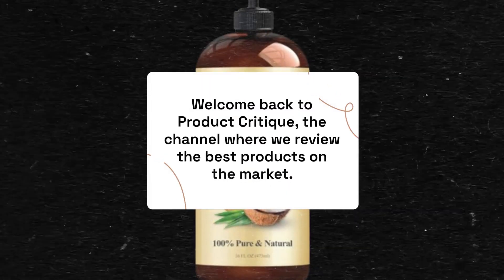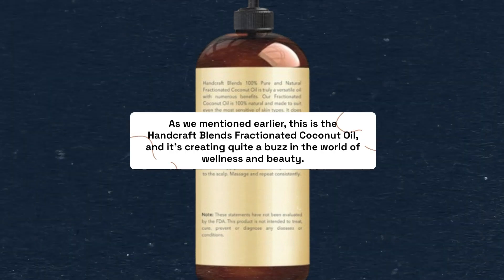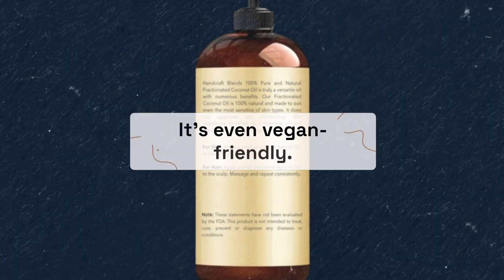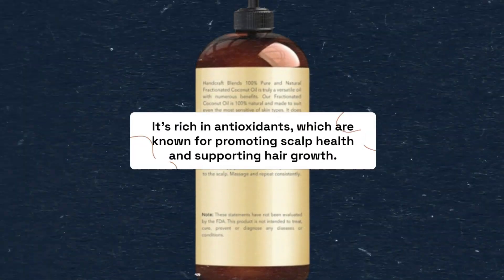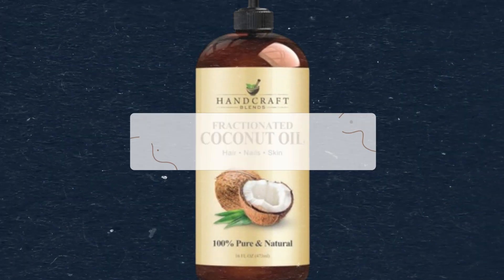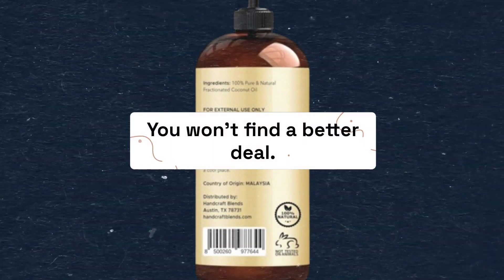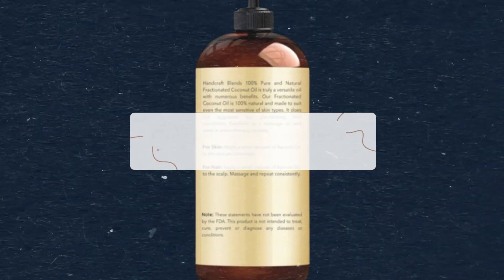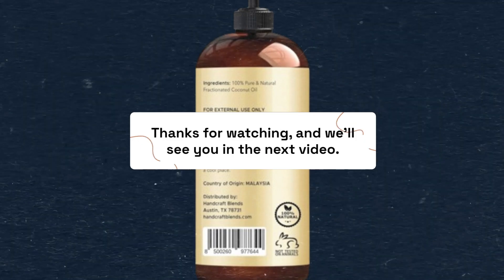💆 Handcraft Blends Fractionated Coconut Oil | Best Carrier Oil Massage 💆‍♂️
Amazon Product Name : Handcraft Blends Fractionated Coconut Oil

Indulge in the ultimate relaxation experience with the Best Carrier Oil Massage. This soothing massage combines the healing properties of carrier oils with expert techniques to leave your body feeling rejuvenated and your mind at ease. Whether you're looking to relieve muscle tension, hydrate your skin, or simply unwind after a long day, this massage is sure to provide the pampering you deserve. Treat yourself to the luxury of a Handcraft Blends Fractionated Coconut Oil today and discover the transformative power of pure relaxation.